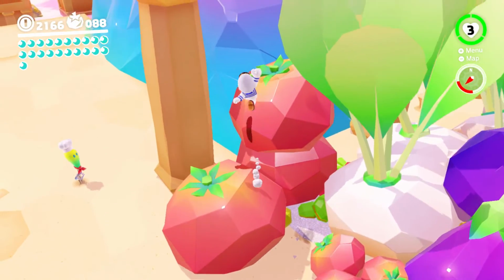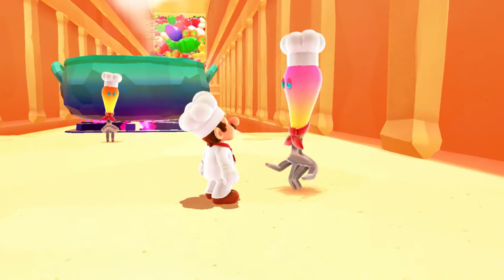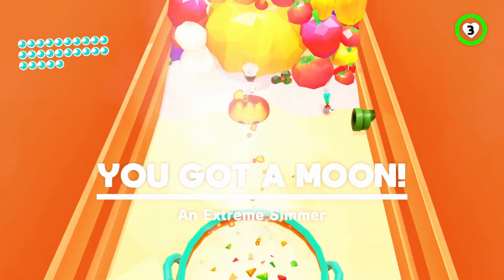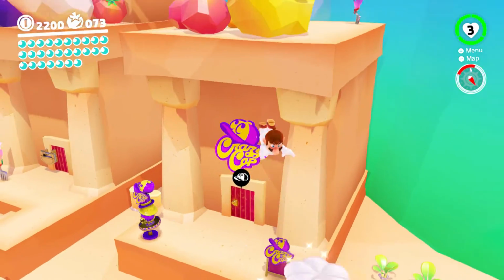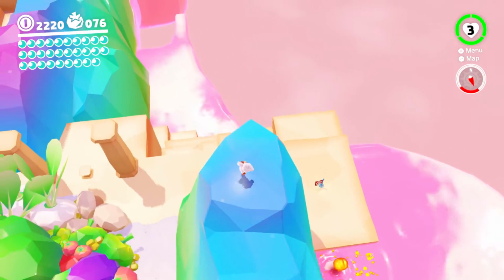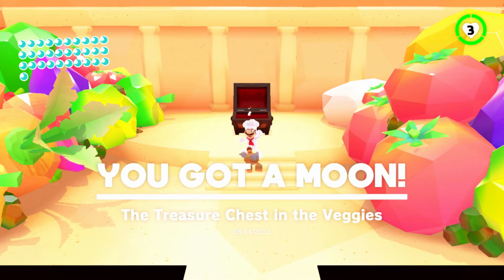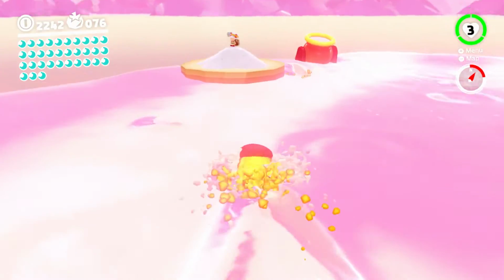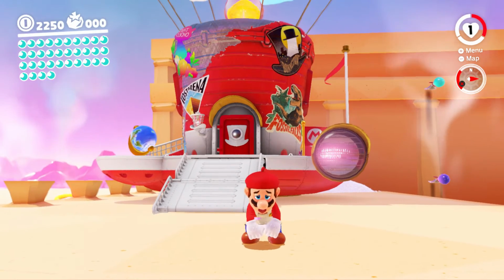Super Mario Odyssey - Episode 29: Bon Appétit, Captain Toad!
We wrap up everything we currently care about in the Luncheon Kingdom!

00:00 • Intro
01:18 • Atop a Column in a Row *
02:10 • Island of Salt Floating in the Lava *
03:38 • A Strong Simmer *
04:32 • An Extreme Simmer *
06:14 • Atop the Jutting Crag **
06:49 • Golden Turnip Recipe 2 **
08:21 • Golden Turnip Recipe 3 ***
12:16 • Surrounded by Tall Mountains ***
13:21 • Overlooking a Bunch of Ingredients ***
14:09 • The Treasure Chest in the Veggies **
14:51 • Treasure Beneth the Cheese Rocks **
15:31 • Light the Far-Off Lanterns
16:19 • Bon Appétit, Captain Toad!
* After "The Broodals Are After Some Cookin'"
** After “Big Pot on the Volcano: Dive In!”
*** After "Under the Cheese Rocks"
After "Climb Up the Cascading Magma"